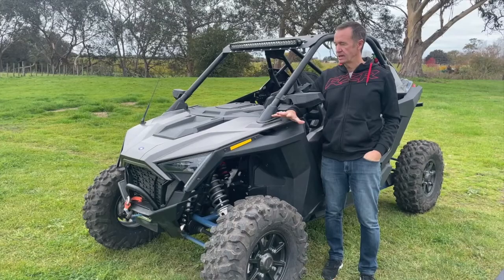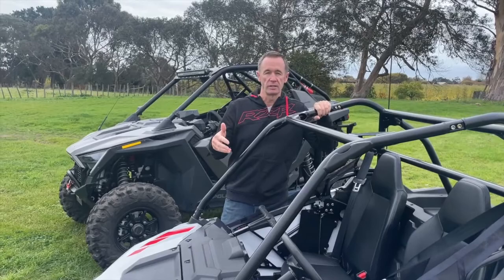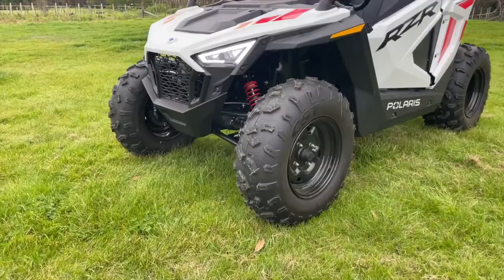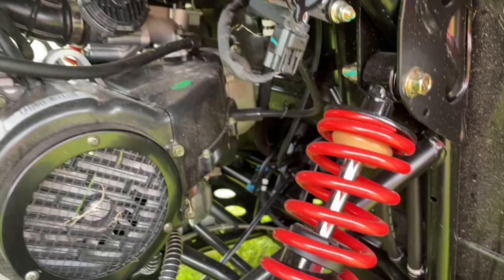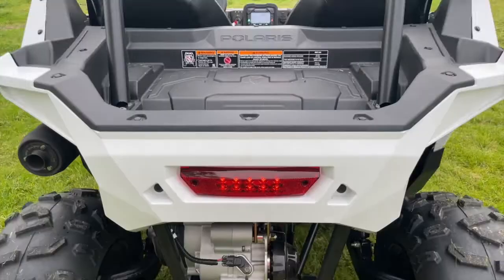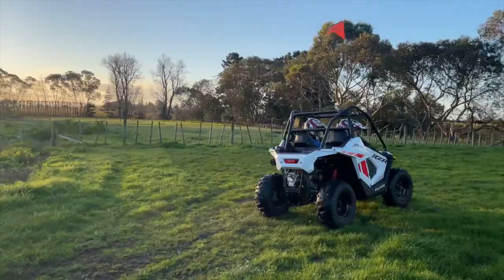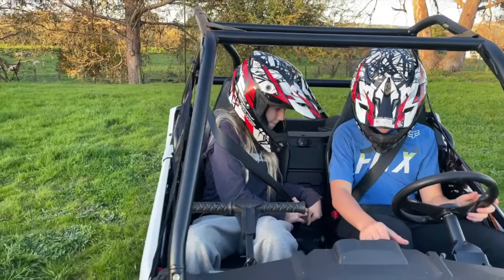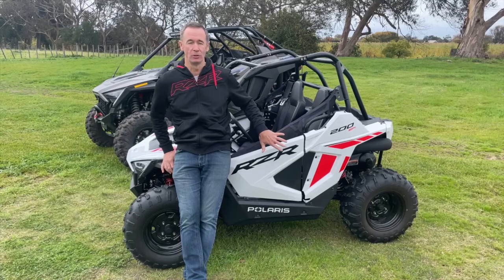Greg Murphy introduces the RZR 200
Greg Murphy introduces the RZR 200: Learn more about the fun and safety to be had with this youth SxS from the man himself.